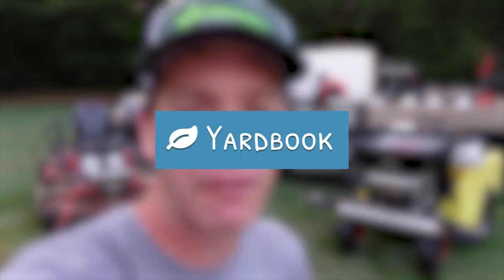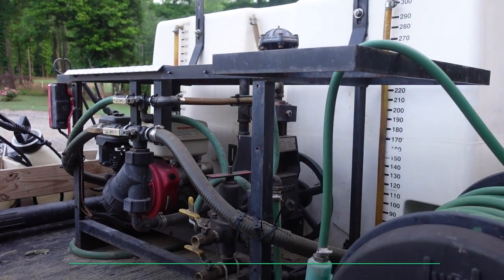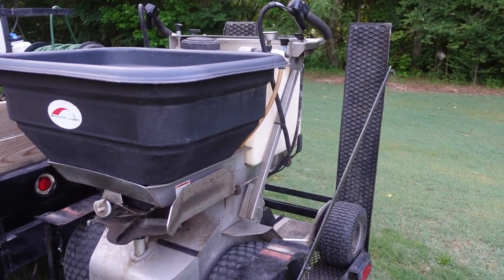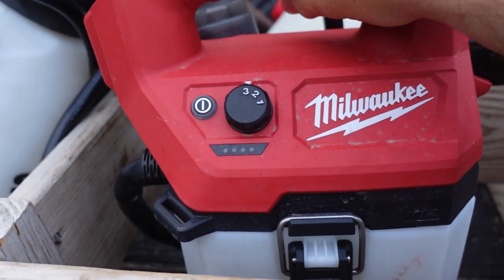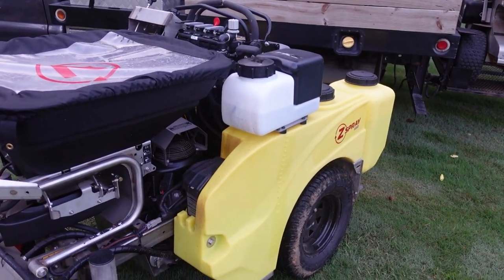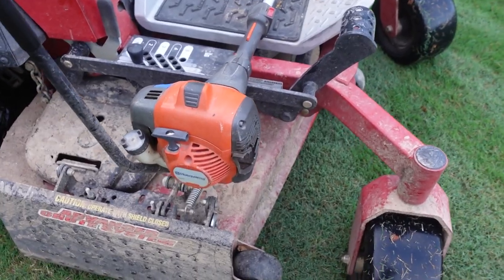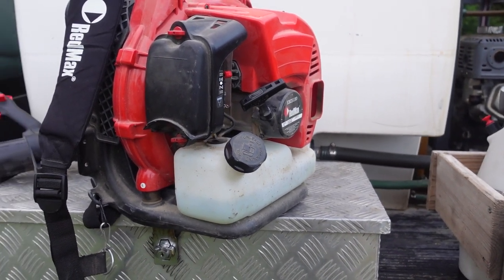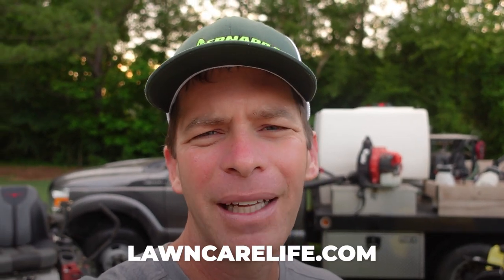Lawn Care Equipment Setup Including Mower, Blower, Sprayers, Trimmer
Check out my lawn care equipment setup including equipment for mowing lawns as well as weed control and fertilization.  I use a spray rig from Graham Spray Equipment.  It is a 400 gallon split tank rig.  I also have a Toro HDX 2000 mower with kawasaki engine and 60" deck.  I like the Husqarna 322 string trimmer.  I use green touch backpack sprayer racks.  I show off the new 2023 Z Spray mid.  I also show my older Ground Logic ride on spreader sprayer.
I have a carrier rack on the back of my truck made by B and B technologies.  I drive a F350 with dual rear wheels.  I also like the little Milwaukee handheld blower Enjoy the equipment overview.

▸ Proper Way to Edge with a String Trimmer